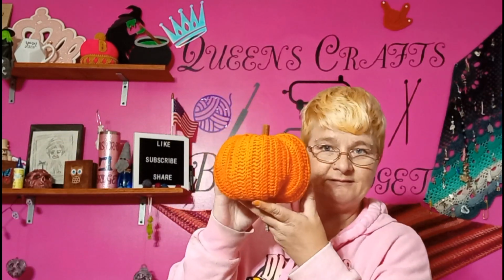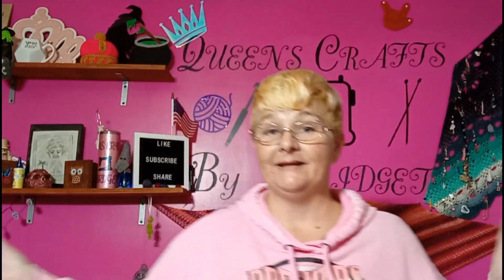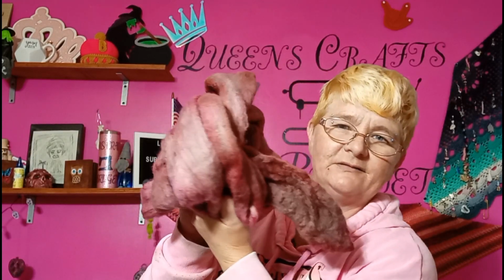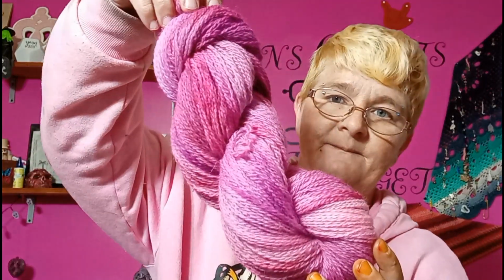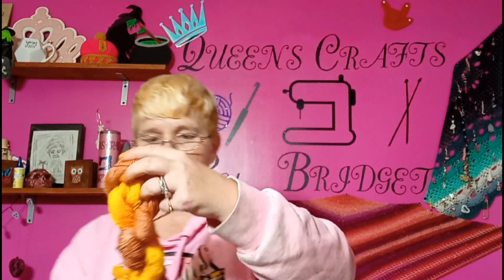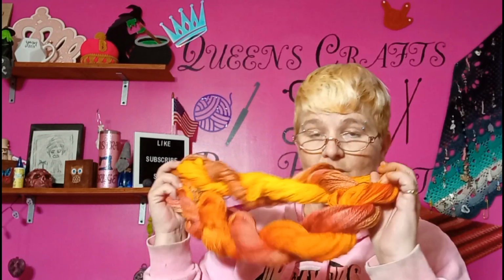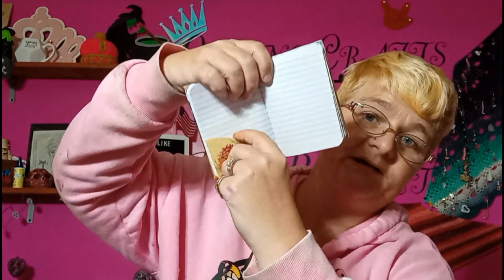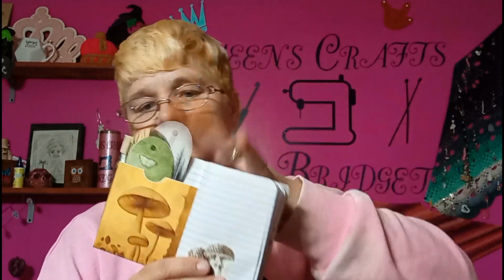stashdown2023 & yarn + fiber dyed for wedding dress found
Queenscraftsbybridget

wish list

Boxed bottom reversible Japanese knot bag
Small set 40
Small bag 35
Med bag Set 45
Med Bag 40
large set 70
jumbo set 90
Princess set 65 that's med knot bag notions pouch and hook needle bag set

Queens set 85 med knot bag notions pouch hook/ needle bag & large sock (take out) bag

Empress set is med knot bag set ,hook needle pouch, 100 gram cake bag ,take out sock bag , royal cake sake ,190

Goddess set jumbo bag set , med bag set , hook needle pouch, 100 gram cake bag ,take out sock bag , royal cake sake, two cake cozies , 2 xl cake cozie 330$

Hook /needle / sock bag 25
100 gram cake sack 1 for 20 or 2 for 30$
Take out sock bag 25
Cake cozies 2 for 15 or ,4 for  25
XL cake cozies 2-25
Add a notions pouch 5
Add a pocket 5
Fancy on both sides add 15

Stash down rules
Starts January 1st 2023 until December 31st 2023

Only projects made from stash count

Only exception is when less than one ball is nee
ded to complete project

If you have a channel video must be up by 5th of the month

If you do not have a channel you must have your numbers in by the 4th of the month May submit numbers by email preferably

May track yardage and or weight of completed projects

Fiber spun into yarn as long as fiber is part of stash counts when made into a completed project

This is not a competition it is something fun to do to help us stay true to our stashing down vow

the lilly I'm making Etsy